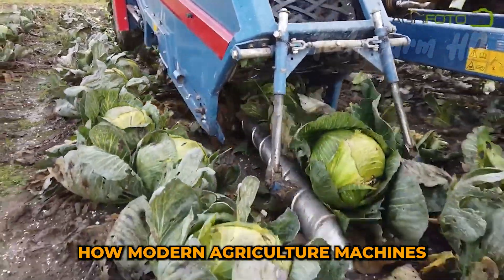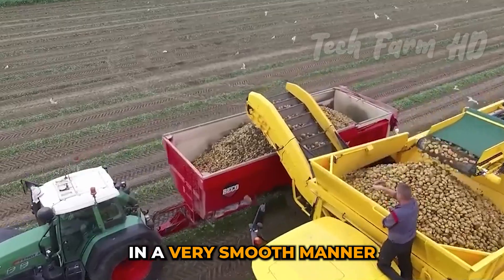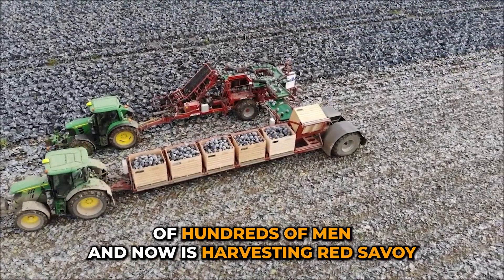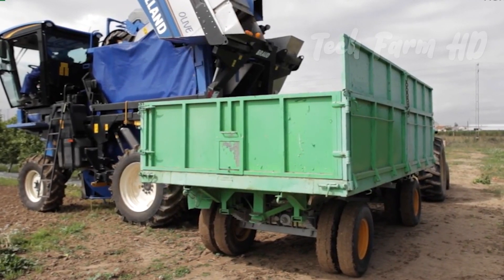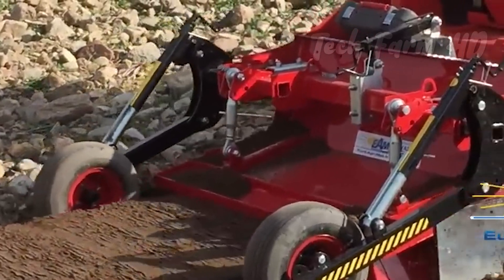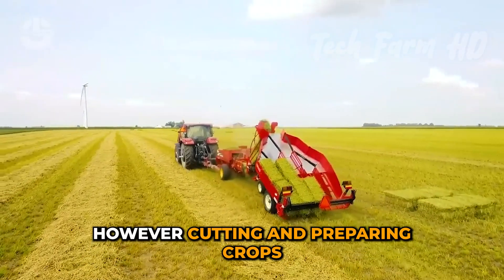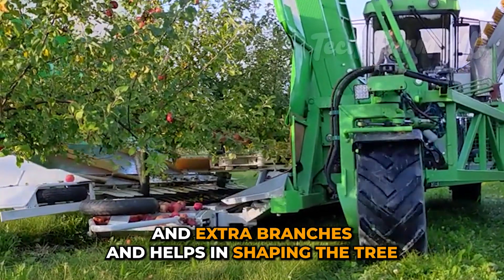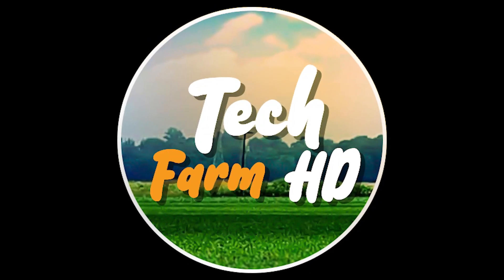How Modern Agriculture Machines Are Revolutionizing Farming Beyond Belief !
Modern agriculture machines are revolutionizing farming beyond belief. Gone are the days of manual labor; now, mind machines dominate the fields. These marvels of technology, specifically designed for agriculture farming, have transformed the industry with their efficiency and precision. From vegetable harvest to fruit harvesting, from cabbage harvesters to potato harvesters, these machines handle tasks with unmatched speed and accuracy. Incorporating cutting-edge agriculture technology, they optimize every aspect of the farming process. With modern agriculture machines, farmers can increase productivity while reducing labor costs and environmental impact. These advancements in modern agriculture technology have not only streamlined operations but also opened new frontiers in agricultural innovation. As the world's population grows, the importance of these agriculture machines in ensuring food security cannot be overstated. They represent the epitome of human ingenuity, reshaping the landscape of agriculture for generations to come.

A warm welcome to Tech farm HD, where we are working hard to bring you regular amazing videos about technology that is being used on the farm. We bring you modern agriculture machines that are helping the farmers during the farming process. WOW!!! The machine can take the efforts of many workers all on its own. Sometimes we also show videos about organic farming. At Tech Farm HD, you can learn about all types of vegetables and fruits starting from their cultivation to their harvest. At the end, you can see how organic farming is connected to modern agriculture machines, with an amazing presentation of the cultivation and harvest.